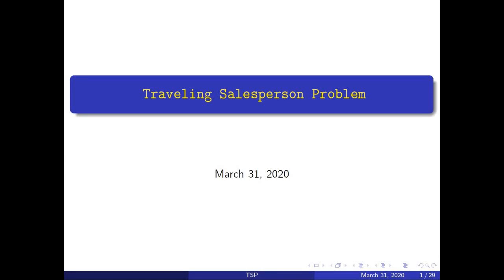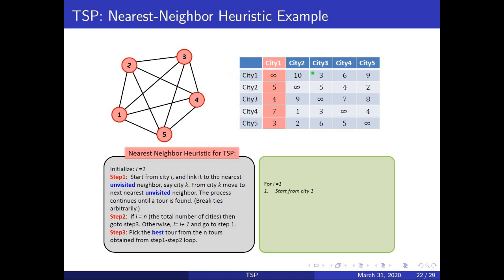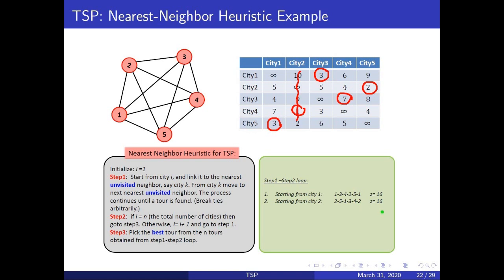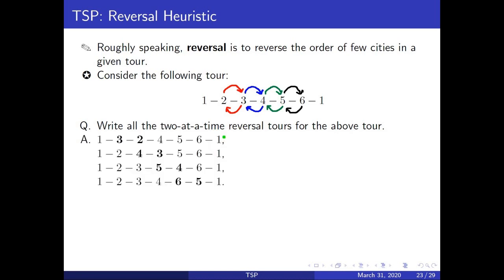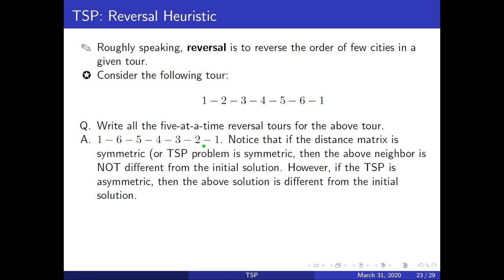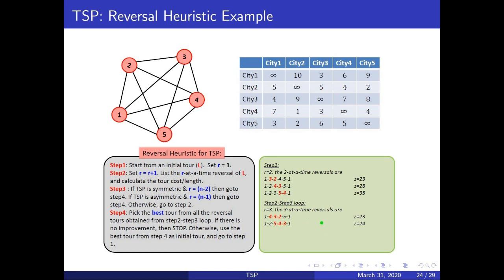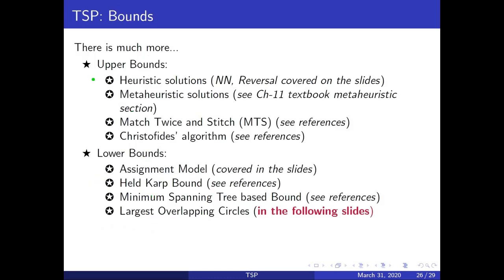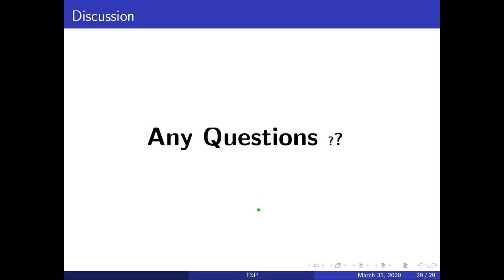Traveling Salesperson Problem (TSP) - Heuristics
This video presents another popular formulation for TSP problem. The level of topics covered in this video is suitable for junior to senior level undergrad students. The video assumes that you are familiar with greedy and random walk heuristics.